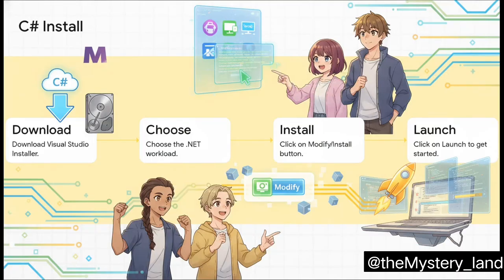C# Programming Full Course for Beginners -Session 03 : setup tools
Welcome to Session 03 of our C# Complete Beginner's Guide series! In this session, we walk through how to easily set up your C# development environment from scratch.

Following the W3Schools curriculum path, you will learn how to download, install, and configure your Integrated Development Environment (IDE)—specifically Visual Studio—so you can start writing and running your own C# code smoothly.

📌 What we cover in this session:
0:00 - Introduction to C# Setup
1:15 - Choosing the Right IDE (Visual Studio vs. VS Code)
3:00 - Step-by-Step Installation Guide
5:15 - Installing .NET Workloads for C#
7:00 - Creating Your Very First Project
8:45 - Troubleshooting Common Installation Errors
10:10 - What's Next in Session 04?